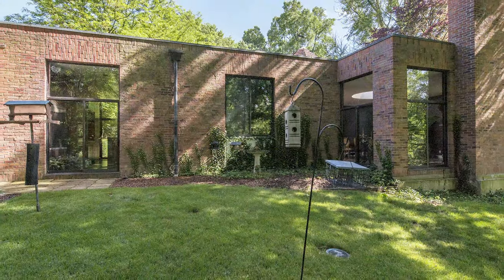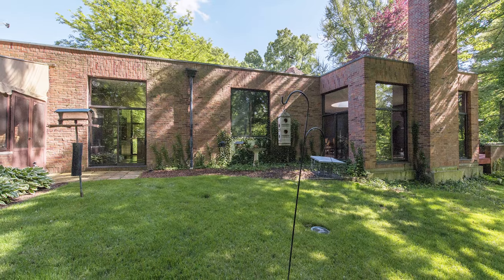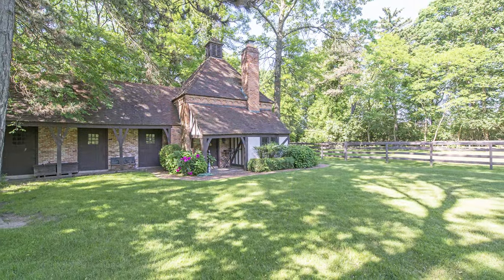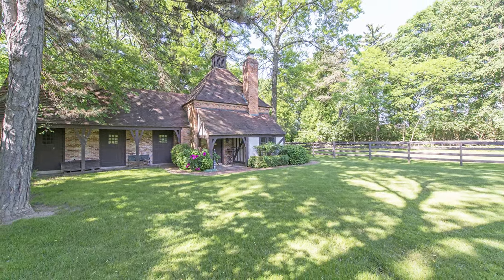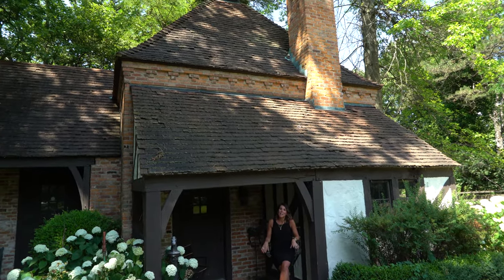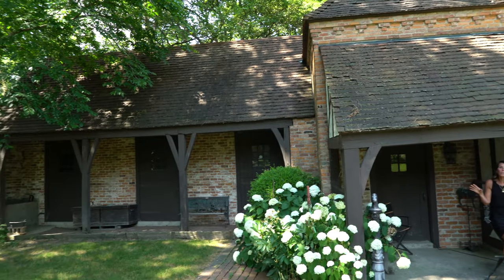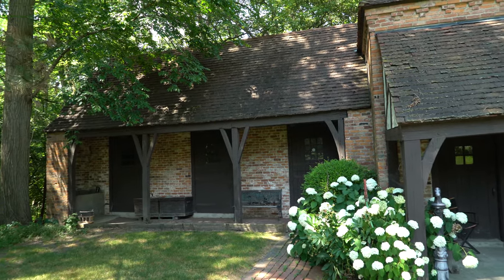Perrysburg's Dream Home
Luxion Home Team Presents 26281 W River Rd. Perrysburg, Ohio 43551

An architecture buff's dream and gardener's paradise! Formerly the home of Duane and Cecilia Stranahan and built in 1927. This home was remodeled and the main house joined with the carriage house in 1973 by renowned midcentury architect I.W. Colburn. Gorgeous landscaping and natural light abound in this absolutely stunning property. Over 7500 square feet, 5 bedrooms, 6.2 baths, and 28 acres on the south bank of the Maumee River. This is an incredible once in a lifetime opportunity to own a piece of Toledo and Northwest Ohio history.